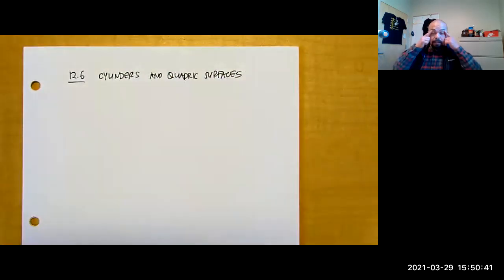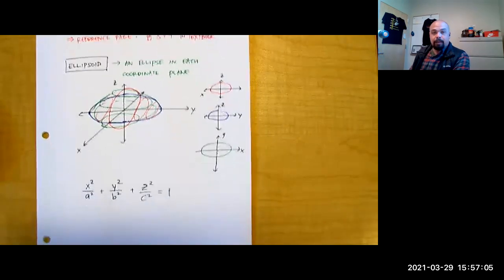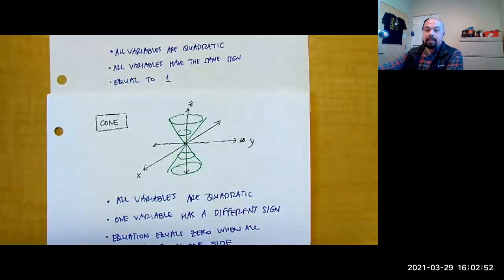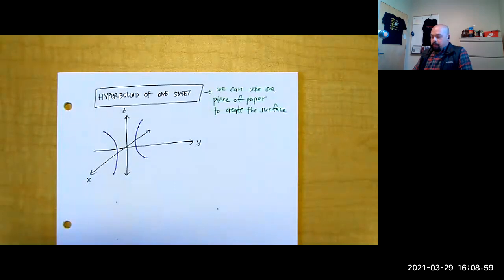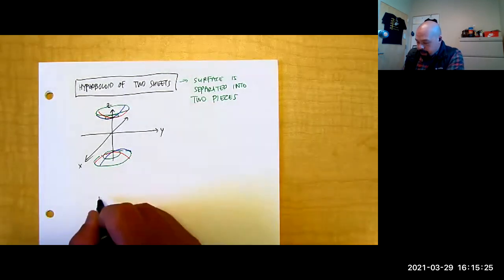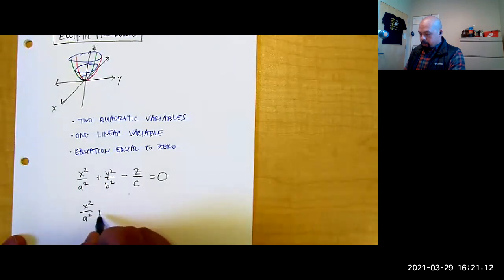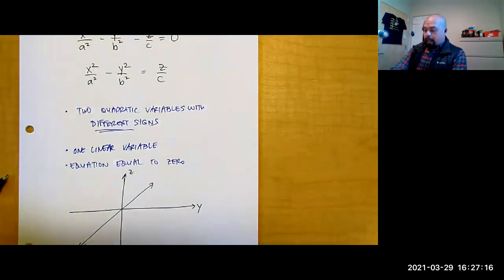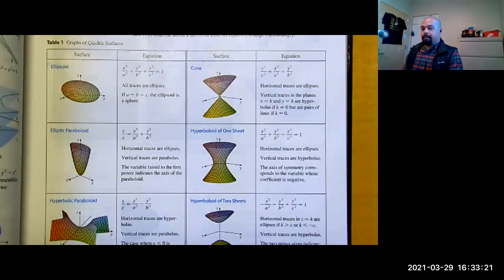Cristobal 20C 3D Surfaces